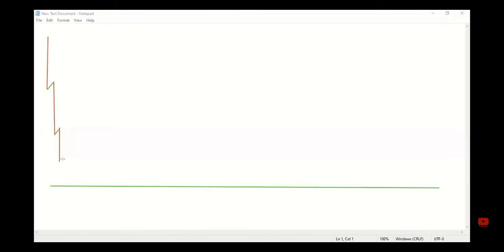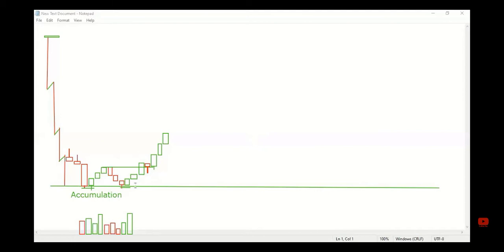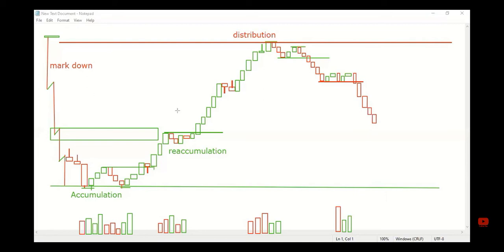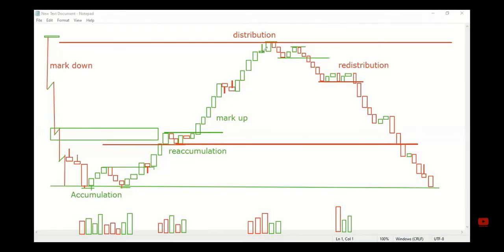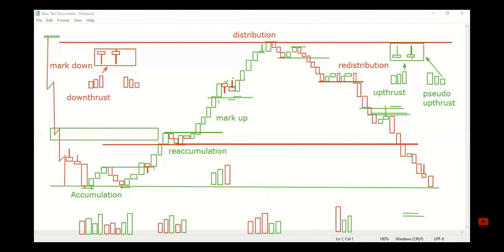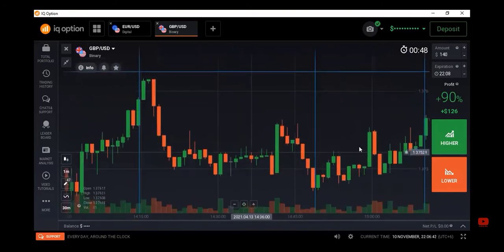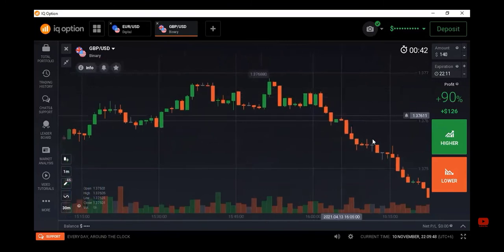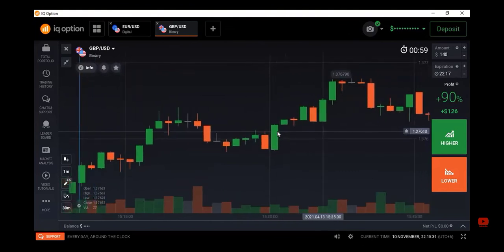VOLUME part 2market structer area 3 min setup